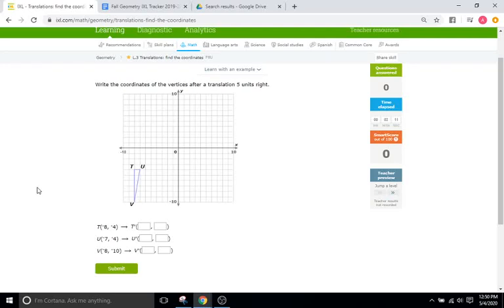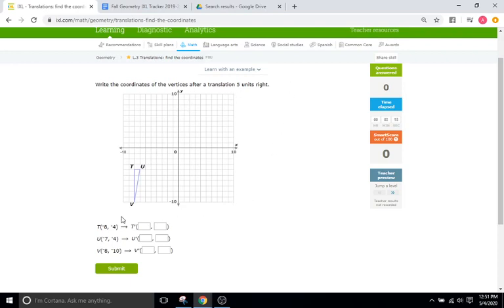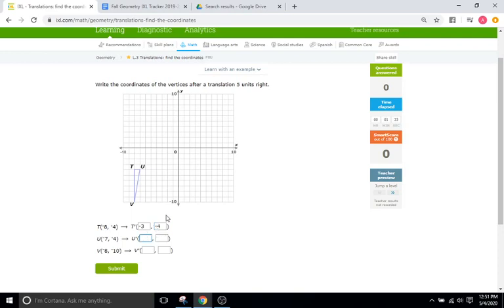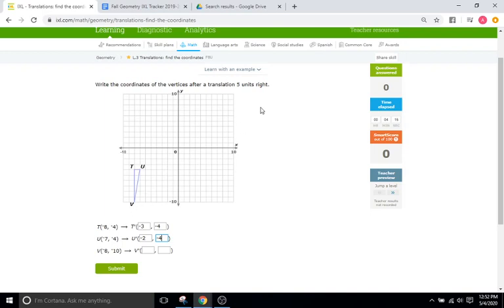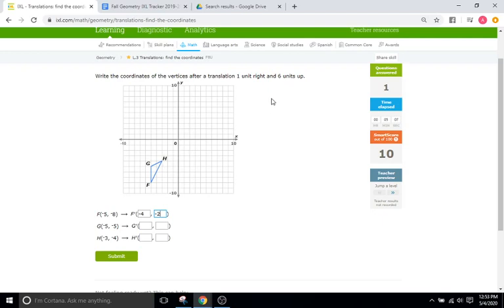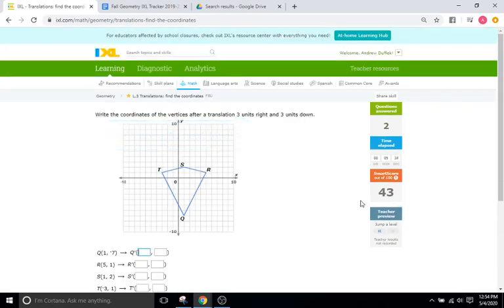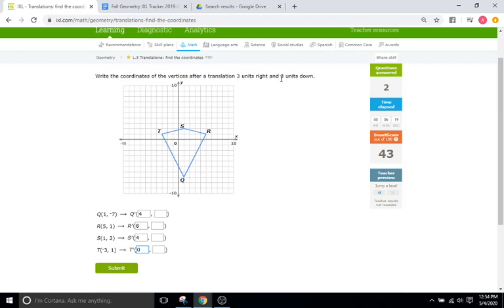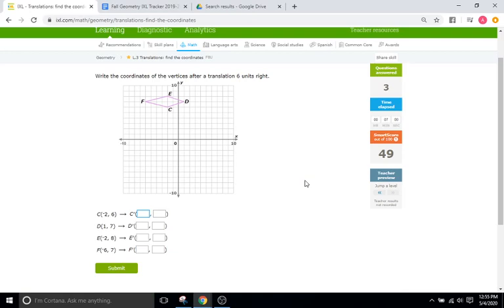IXL L3: Translations: Find the Coordinates (Geometry)